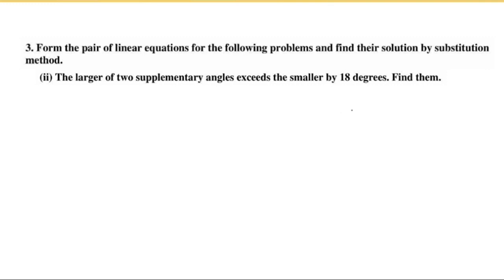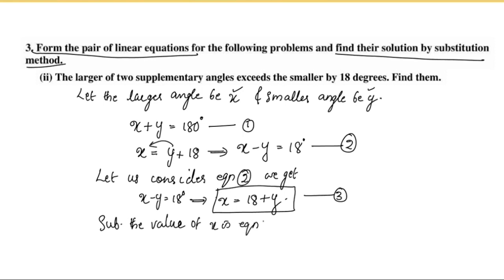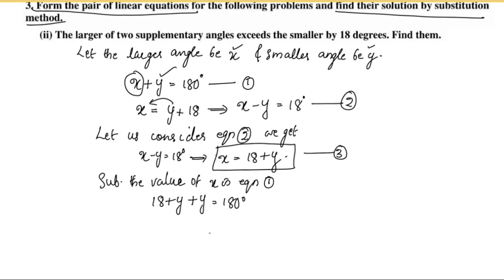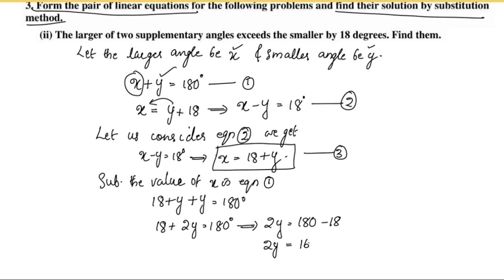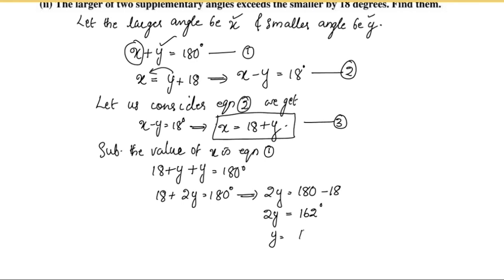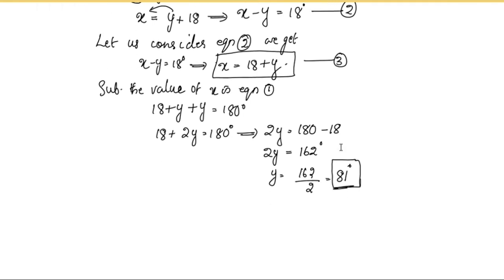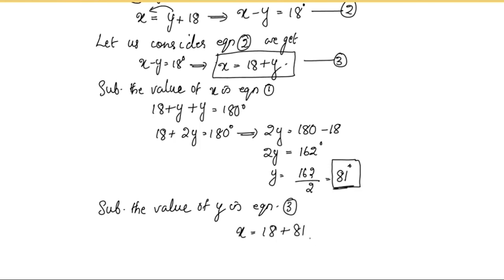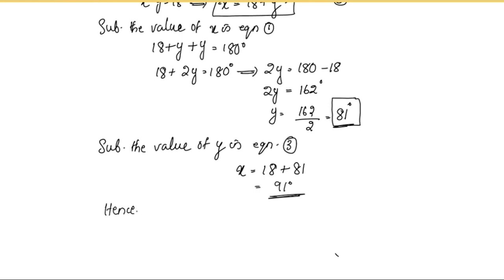Ex.3.2 Q.no. 3(ii) CBSE Class 10 Maths Chapter 3 (2023-24) In Malayalam/ CBSE Classes By Grace Jose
cbsemathsclass10chapter3ex.3.2q.no.3(ii)
Topics
1) cbse maths class 10
2) cbse maths class 10 chapter 3
3)cbse classes by grace jose
4) ncert maths solutions
5)  pair of linear equations in two variables class 10 maths
6) class10 chapter 3 maths exercise 3.2 Q.no. 3[i] in malayalam
7)  class 10 maths  chapter 3 introduction
8) class 10 pair of linear equations in two variables malayalam